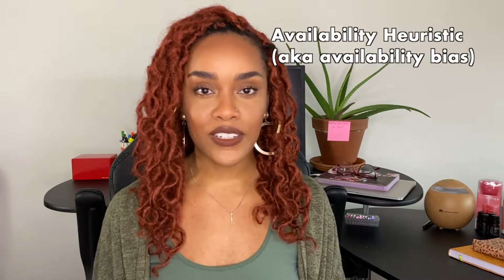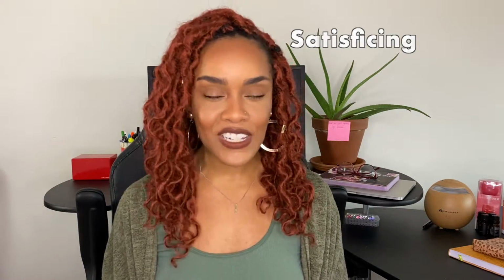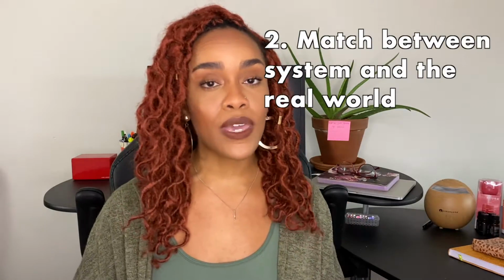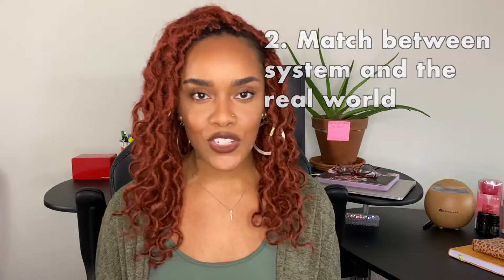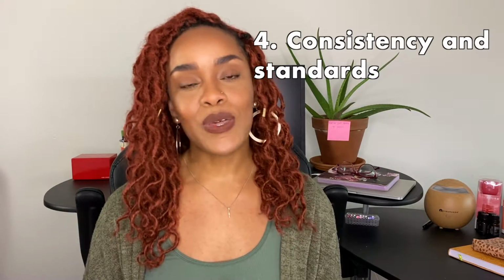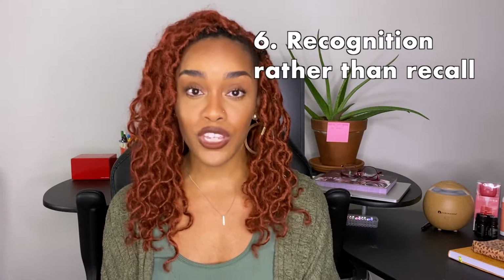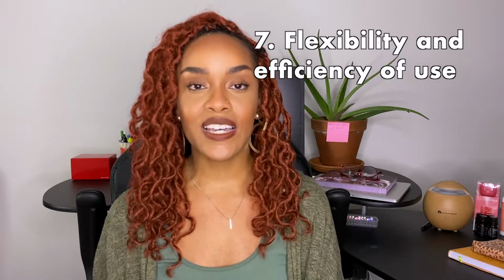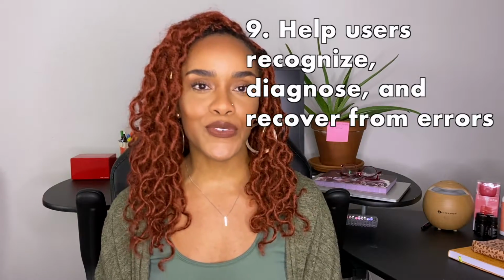All About Heuristics & UX | Learn about heuristics, heuristic evaluations and how they're used in UX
Let's get into heuristics! Join me as I discuss what heuristics are and how heuristic evaluations are used in UX. ***Don't forget to send in your questions or topics you’d like to see covered on Unpacked Angles via this form

Today's video is all about UX, UX design, UX researcher, tech, tech entrepreneur, user experience, how to be a UX designer, how to make a UX design portfolio, how to break into UX, how to be a UX researcher, women in UX, UX interview, how to prepare for UX interview, interview prep, how to make a UX research portfolio, lifestyle vlog, UX vlog, Research Methods, being present, self-care, Nielsen Norman Group, audible, podcast, travel, self-development, Unpacked Angles, Nannearl Brown, user experience design, how to be a user experience researcher.

// A B O U T   N A N N E A R L

I'm Nannearl and I'm a UXer sharing information, tips, and lessons learned over the years in the field -- all while adding my own flavor.  Currently, I work at Figma as Product Researcher. I'm super excited to take you along as I share my unique perspective, explore different aspects of the field, navigate the job market, and transition to a new role. UX is so much more than what it seems on the surface and I'm looking forward to giving you a glimpse of what user experience looks like in my world.